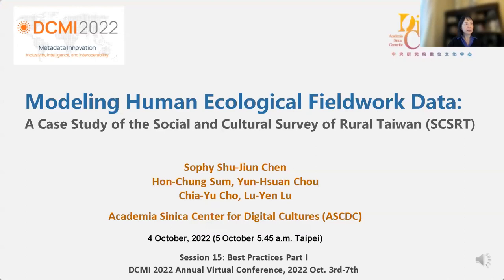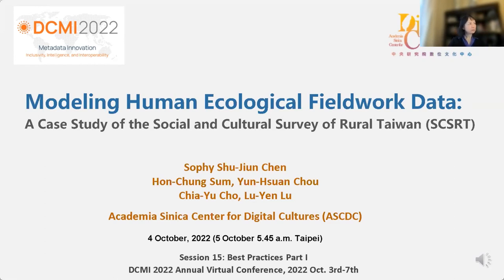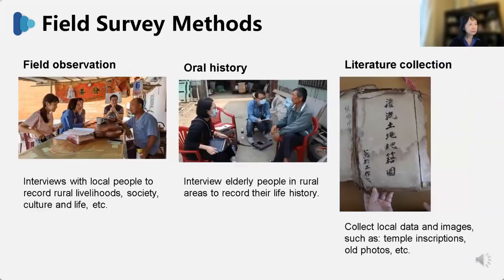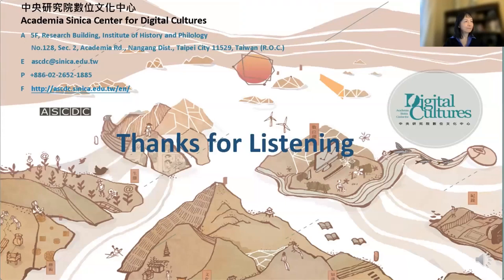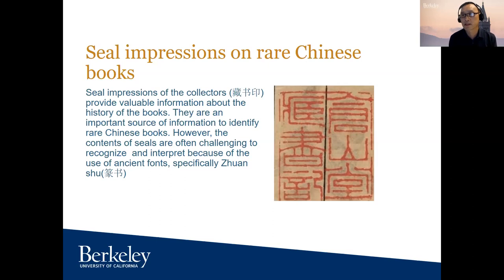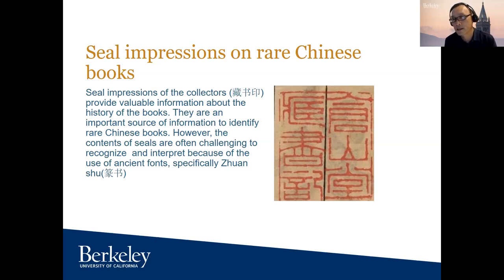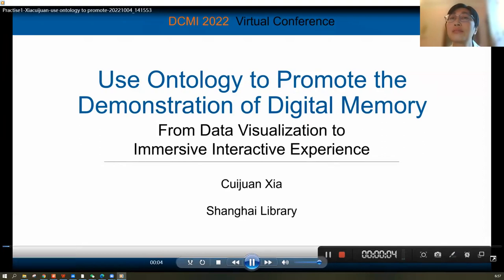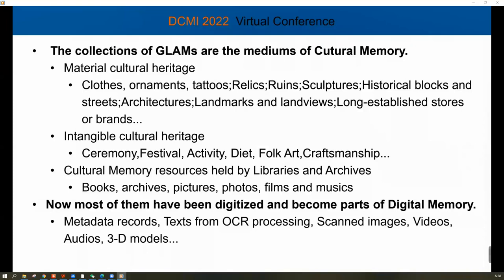DCMI 2022- Best Practices Part 1